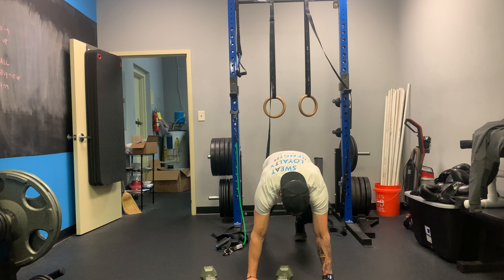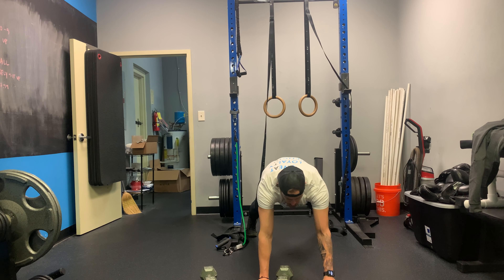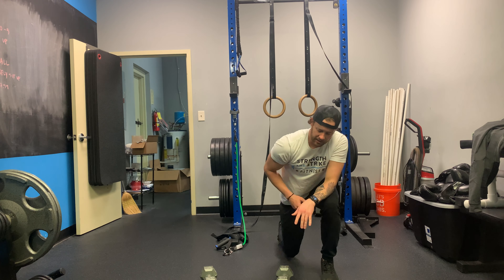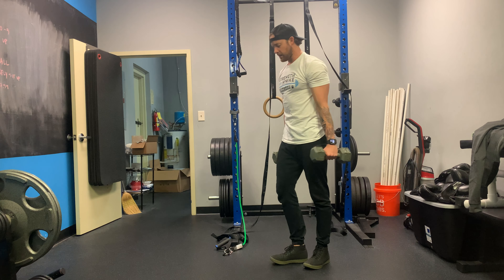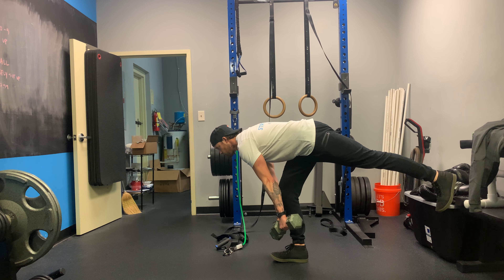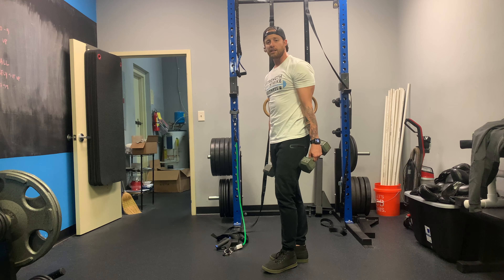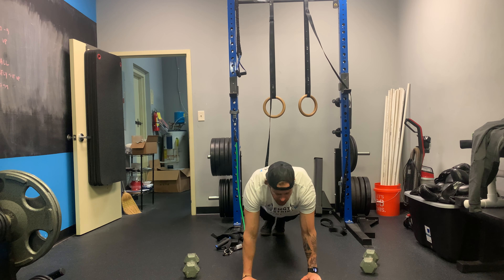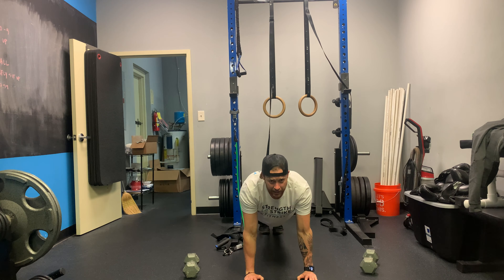EVERY 4 for 4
EVERY 4:00Minutes FOR 4 SETS:

200m Run (1:00 cardio)
20 Shoulder Taps
10R / 10L Single Leg Deadlifts
10 Curls
5 Close Grip Tricep Push Ups

(Score is Total Time)